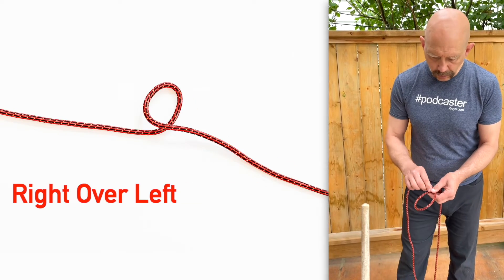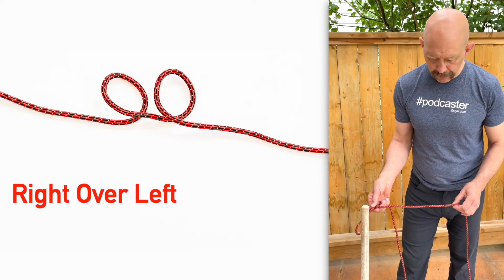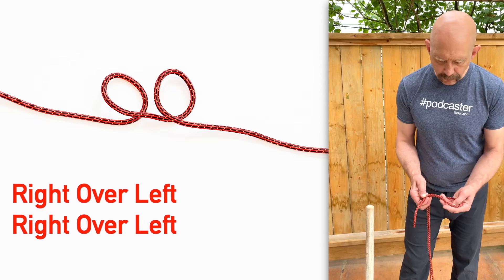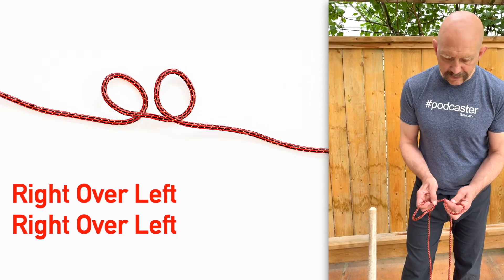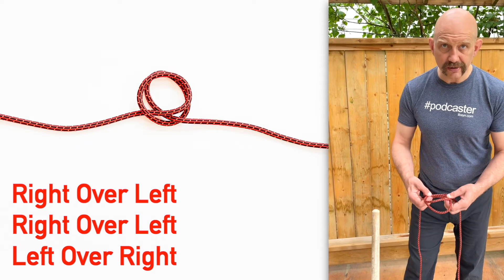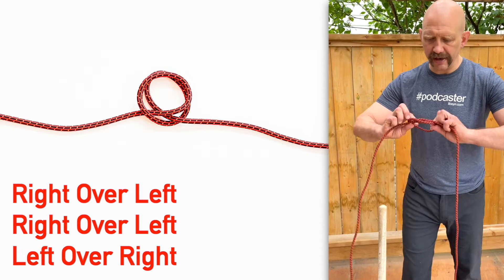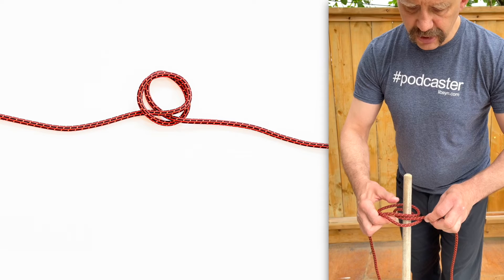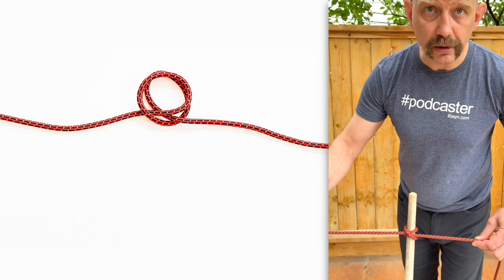How to Tie a Clove Hitch Around the End of an Object (Wilderness Knots Series)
The clove hitch is a knot a lot of people struggle with.  I've found the easiest way to teach it is a 3 step method: 1) Bring right over left to create a loop, 2) Bring right over left to create a second loop beside the first, and 3) Bring the LEFT loop over the RIGHT loop to create the clove hitch.

This knot is a quick way to hitch a rope to an anchor. In this case it's an 'open' anchor, i.e. where you can slip the finished knot over one end of the object you're fastening the rope to.

Stephan Kesting
EssentialWilderness.com

P.S. If you're interested in outdoor adventure, please check out my book "Perseverance, Life and Death in the Subarctic" I used the clove hitch quite a lot on that ultra-challenging trip LOL